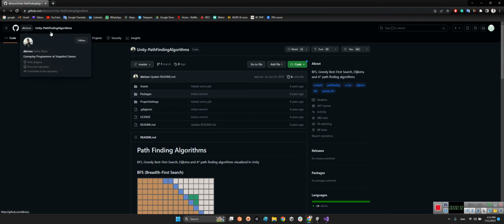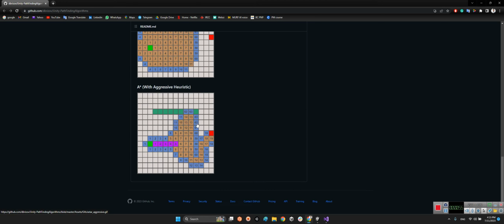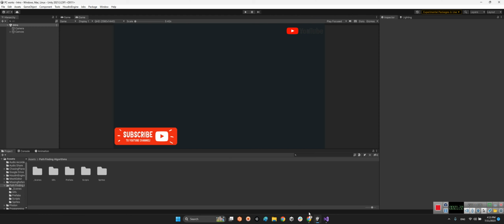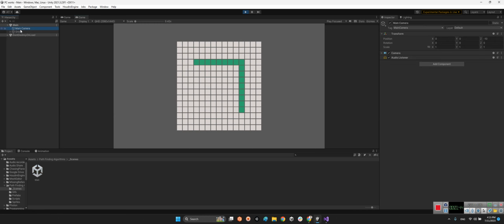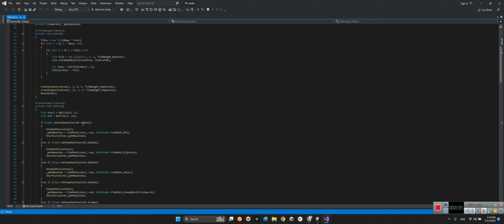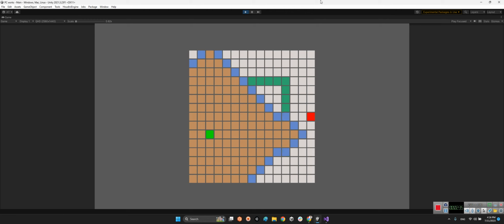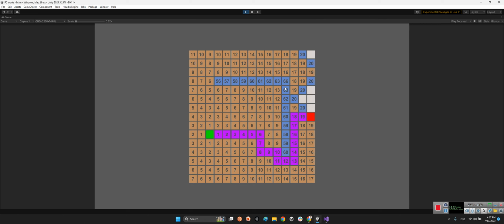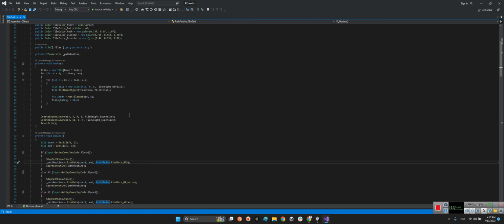Path Finding Algorithms in Unity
BFS, Greedy Best-First Search, Dijkstra and A* path finding algorithms visualized in Unity